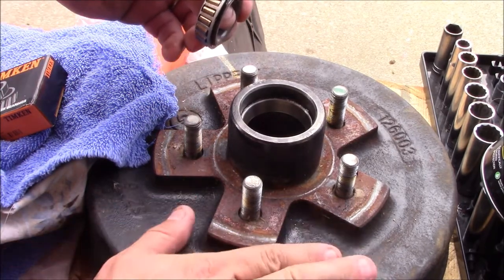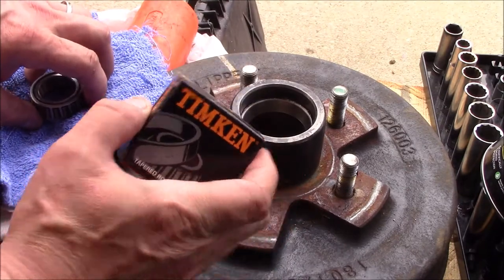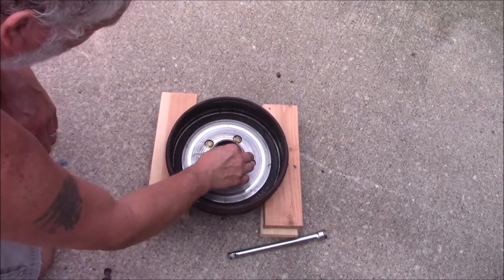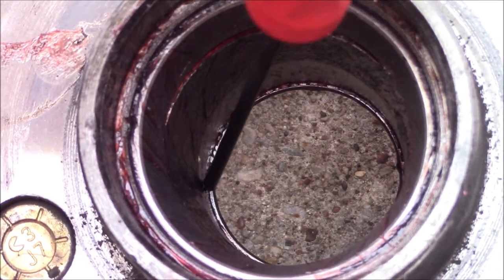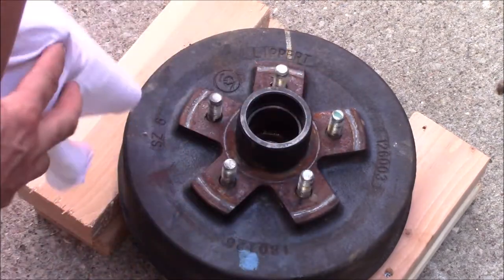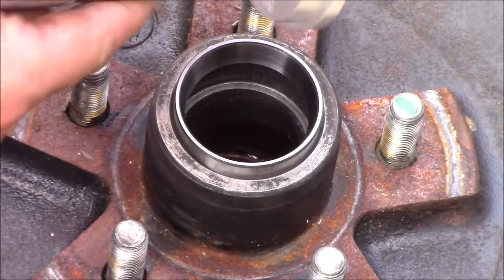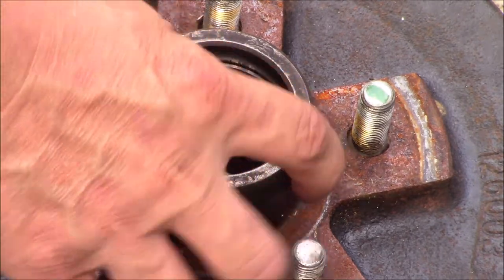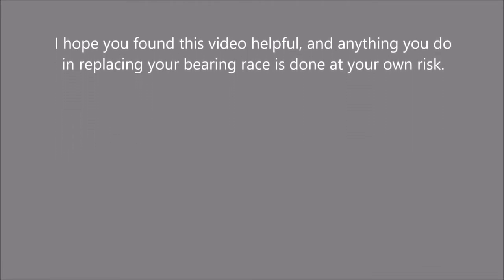Trailer bearing and race replacement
Removing and installing a tapered roller bearing race on a trailer brake drum